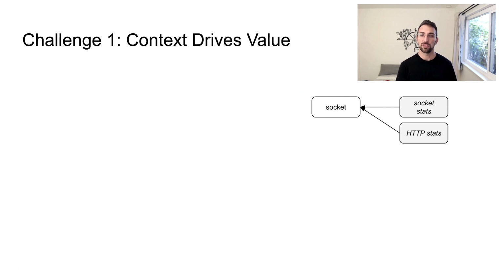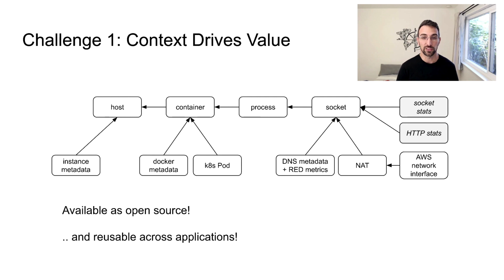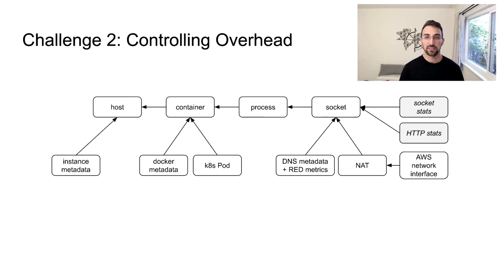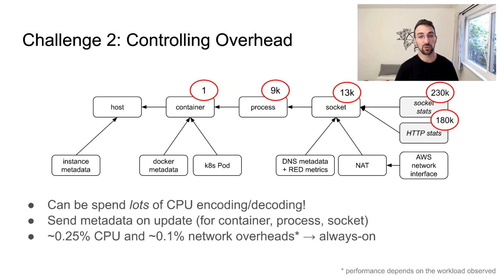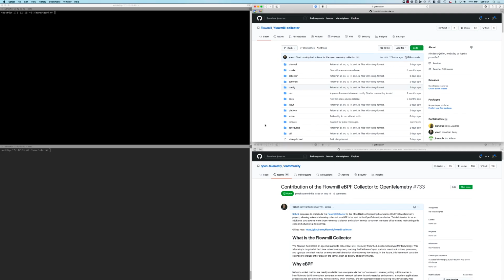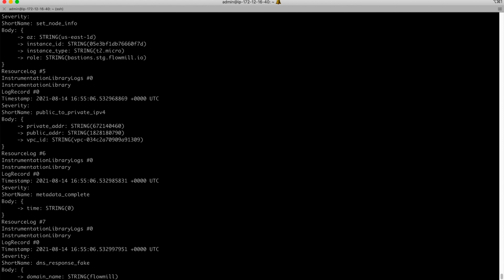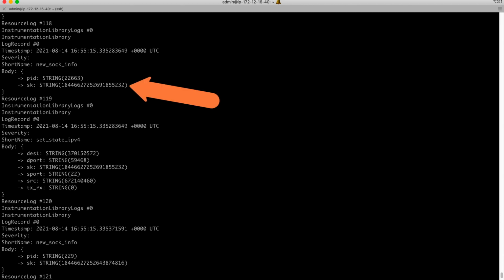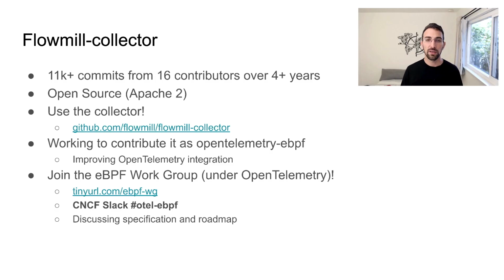Turnkey network telemetry with the Flowmill Collector - Jonathan Perry, Flowmill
The Flowmill Collector is a new open source, eBPF-based collector of network observability data. This talk will provide an introduction to using the Flowmill Collector alongside the OpenTelemetry collector to discover unexpected service dependencies, identify services impacted by network issues, and analyze traffic patterns between containers.

It will cover the underlying eBPF architecture and discuss some of the challenges that were solved to improve data fidelity, including reading data coherently in multicore systems and synchronizing pre-existing state at startup time in an active cluster.